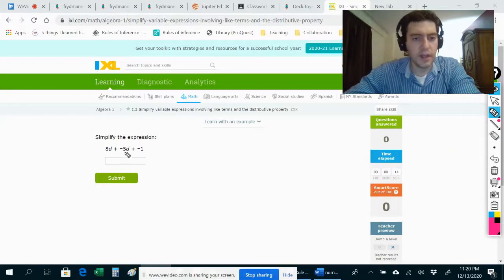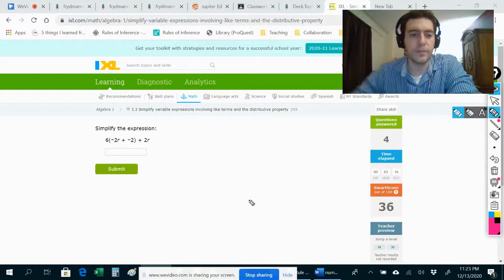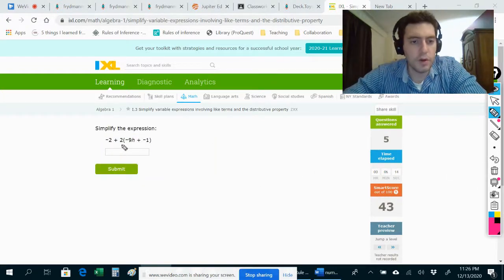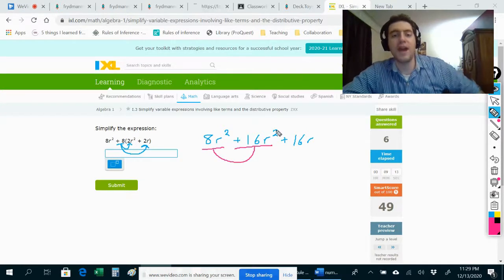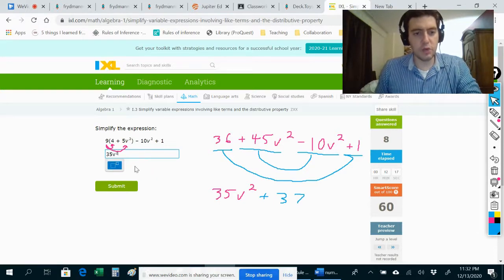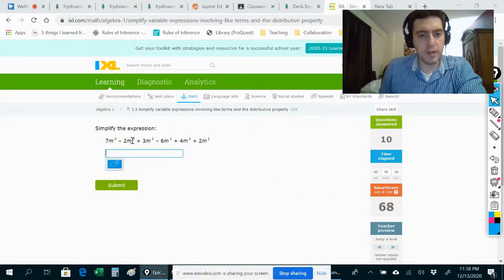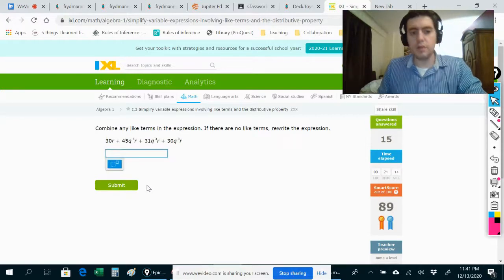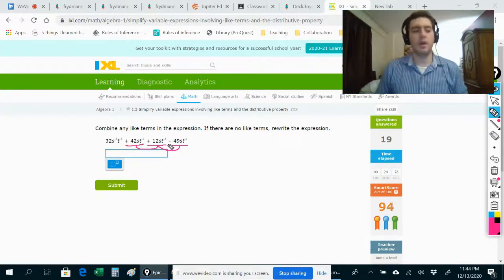IXL Algebra 1 I.3 - Simplify expressions involving like terms and the distributive property